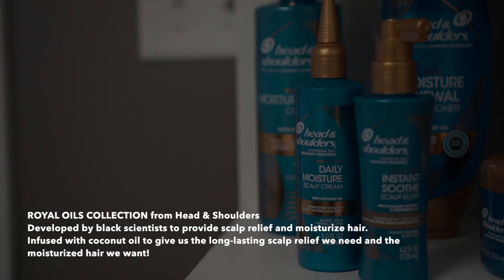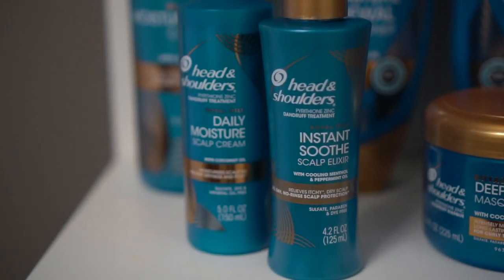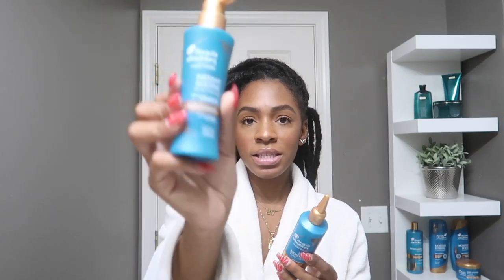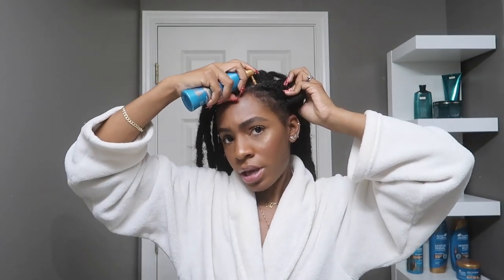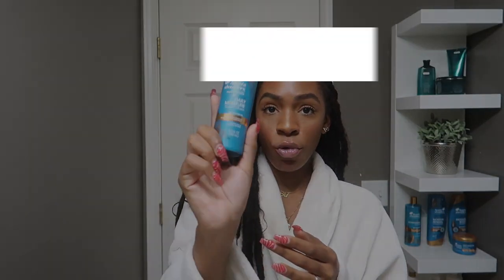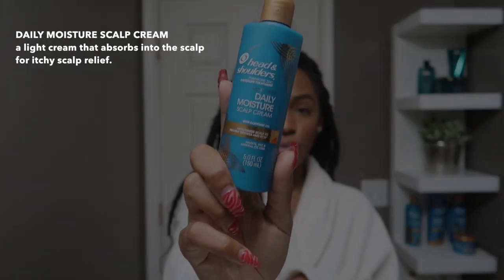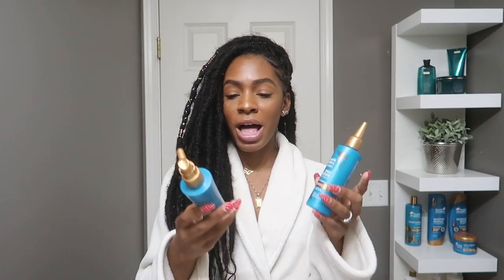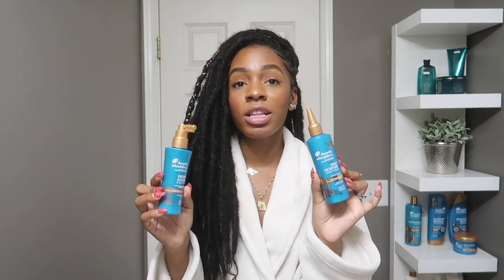FAUX LOC CARE ROUTINE: How I Fix My Itchy Scalp!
Today I’ll be sharing with you guys how I maintained my scalp while I had my faux locs protective style in! I partnered with Royal Oils from Head & Shoulders to show you how I used their Royal Oils collection to keep my scalp itch-free and moisturized inbetweenwashdays Check them out at Family Dollar!

Products used:

Instant Soothe Scalp Elixir
Daily Moisture Scalp Cream

HAIR DETAILS:
3 packs of Bomba Soul locs
curly track hair from Unice hair
Hair done by @lockedntight

CREDITS  ↓

Software → Final Cut Pro X

Psalms 91:1